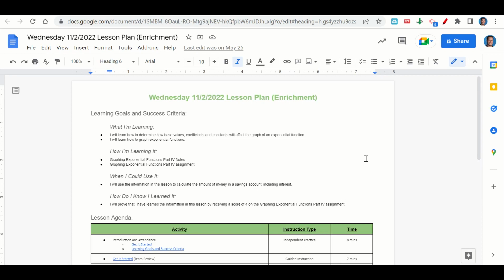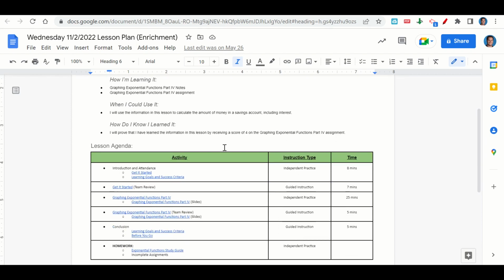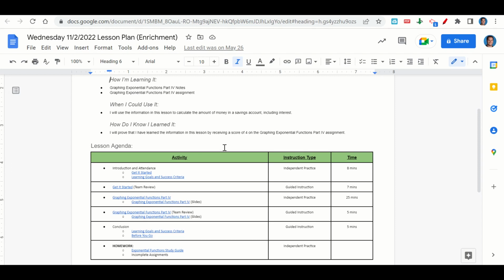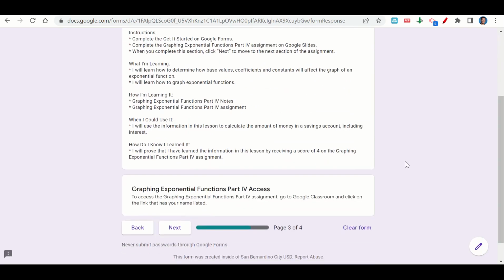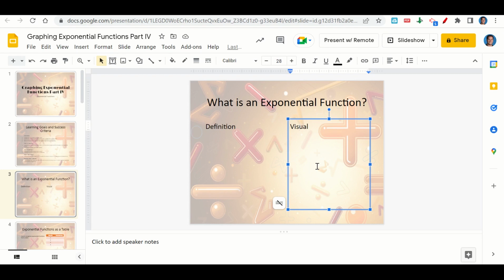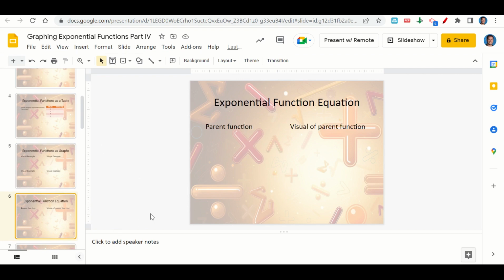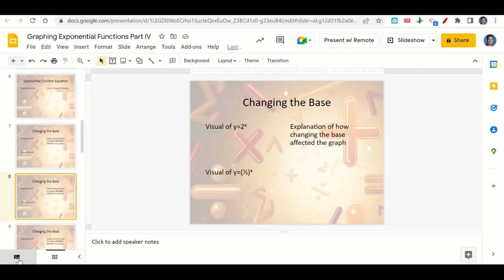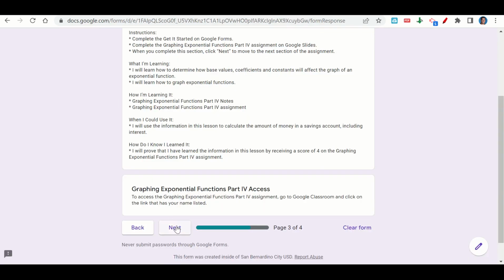11/2/2022 Graphing Exponential Functions Part IV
0:00 Agenda and Learning Goals
1:19 Graphing Exponential Functions Part IV

Instructions:
* Complete the Graphing Exponential Functions Part IV assignment on Google Slides.

How I’m Learning It:
* Graphing Exponential Functions Part IV Notes
* Graphing Exponential Functions Part IV assignment

How Do I Know I Learned It:
* I will prove that I have learned the information in this lesson by receiving a score of 4 on the Graphing Exponential Functions Part IV assignment.